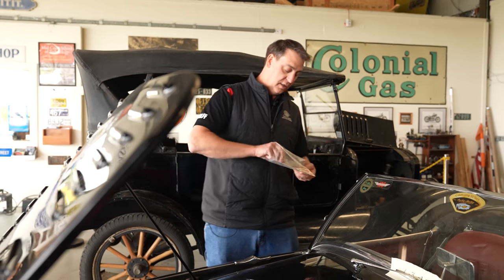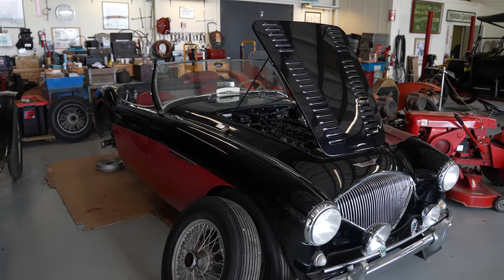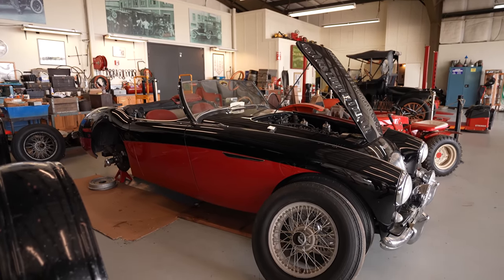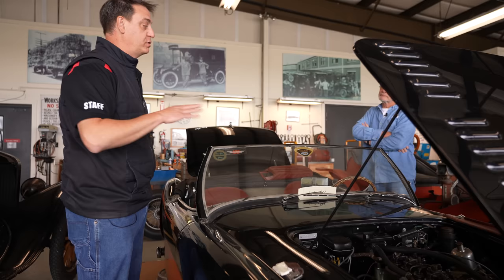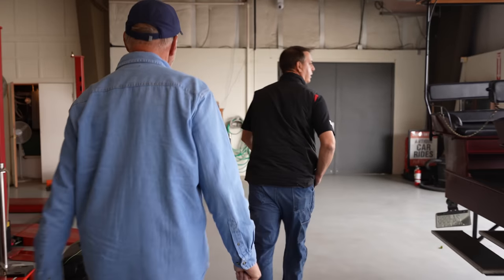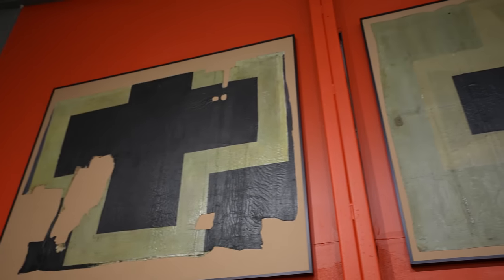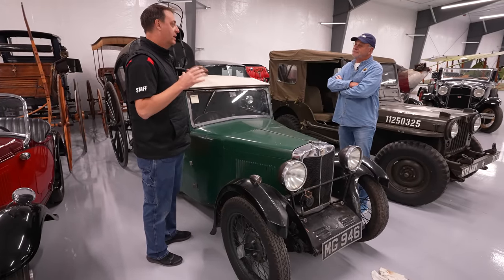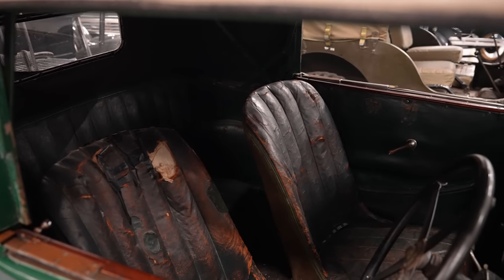What Happens to Barn Finds if No One Buys Them - Owls Head Museum | Barn Find Hunter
Ep. 141 - Where do Barn Finds go if nobody discovers them? In this episode of "Barn Find Hunter," finds out what happens to cars when they are never sold, never discovered, and forced to sit until the the estate sale. Tune in as Toby from the Owls Head Museum explains the process and how it helps fund the Museum's future. Oh... And you get a tour of their secret stash of cars.

If you enjoy our YouTube videos and have been wondering how you could help support their creation, consider joining the Hagerty Drivers Club, which now offers a free, 60-day trial

Chapters
0:00 Intro
1:06 Austin Healey 100 (Le Mans)
5:35 Deciding what to keep
6:02 Using barn finds to make money
6:56 1942 Ford GPW WWII "Jeep"
8:52 British SE5 Plane
10:03 Storage building
10:39 1930 MG Midget
12:33 1952 M38 Jeep
13:39 MG caught fire
14:36 Sweepstakes Porsche 911
15:01 Ford Model A400
15:20 Crazy Story - Milliken Airplane
16:10 Racing trivia
16:32 Crazy Story - WWI British FE8
17:25 1953 Ford F100
17:40 Willy's Jeepster
18:31 Outro

SPECIAL THANKS to Lenn Soderlund who designed the new Barn Find Hunter logo you see featured in this episode. Like you, Lenn is an avid Barn Find Hunter fan who took it upon himself to design a logo and send it to us. We loved it so much we made it the new face of the series.